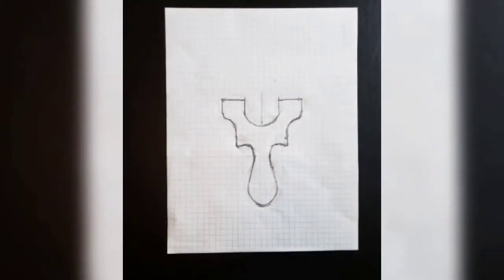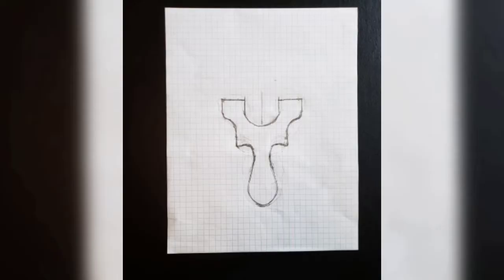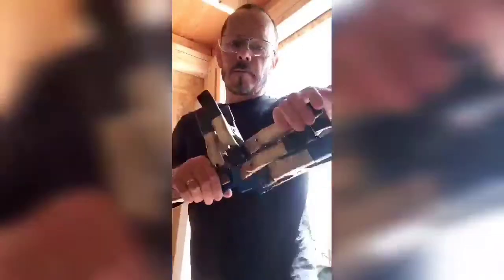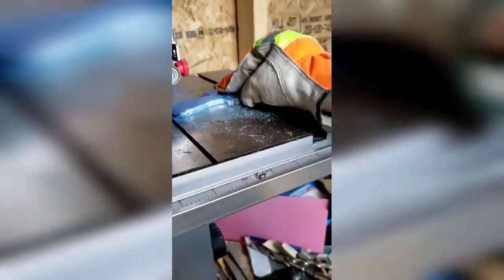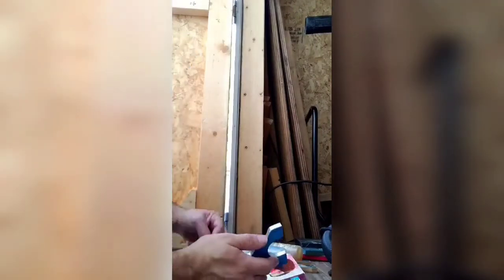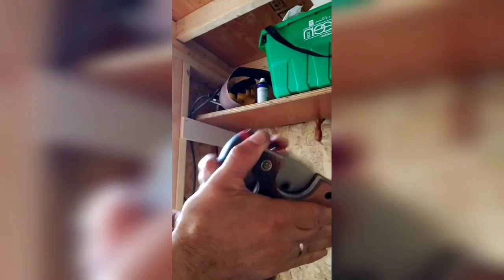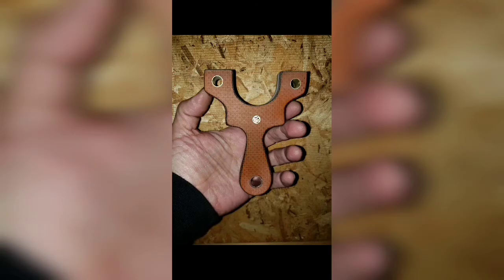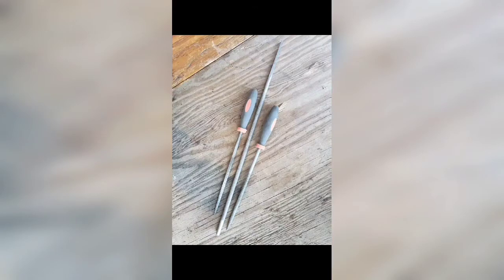Making an unfinished Slingshot (Get Shooting!)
Making a handmade custom slingshot is always great fun! So many times people have continued to make a catapult that has the appearance where it belongs on a shelf and used as an ornament. Ive decided to leave this catapult without the lustrous shine of a brand new car and take it out for a shooting sesion. Come along if you wish!